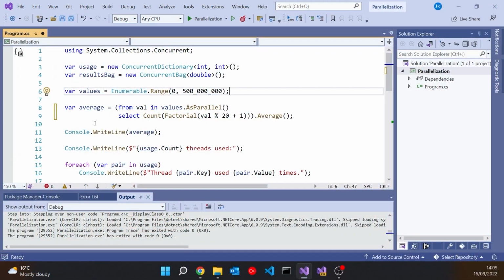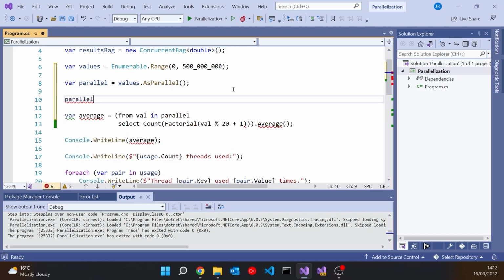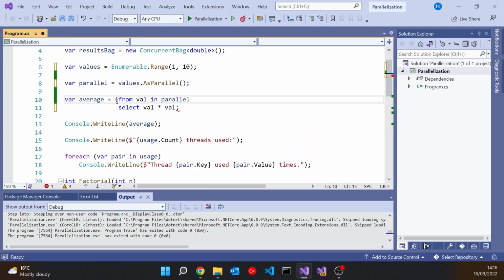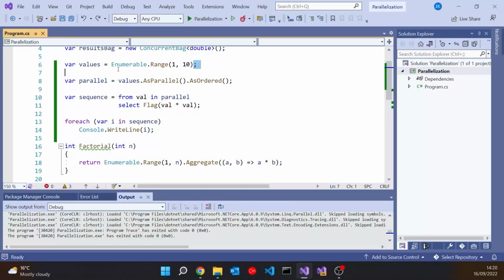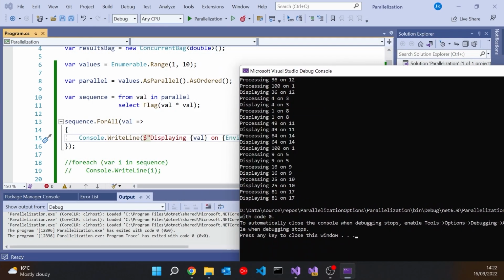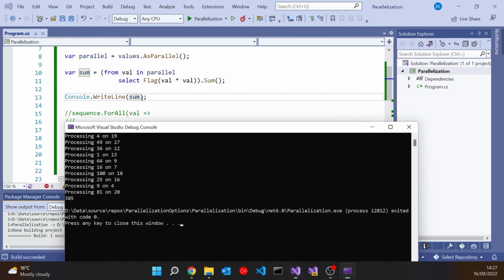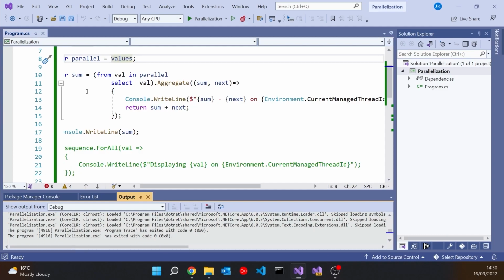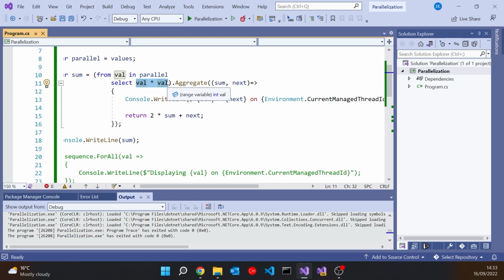Configuring PLINQ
Parallel programming means that processing can occur out of sequence. Here's how we can restore order in PLINQ.

Topics include:
- Managing core usage using WithDegreeOfParallelism()
- Contrasting C# foreach and the extension method ForAll()
- Ordering results using AsOrdered()
- How Min, Max, Sum, Average and Aggregate work in parallel
- Dealing with non-commutative aggregations
- Stopping parallelization with AsSequential()